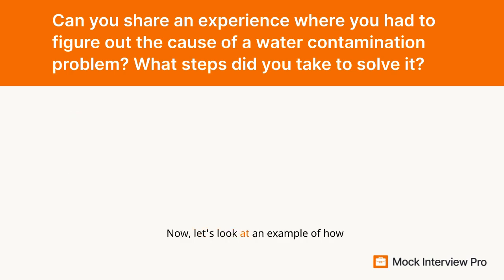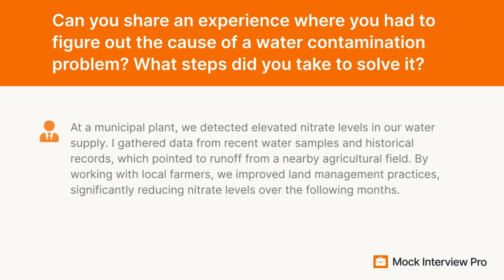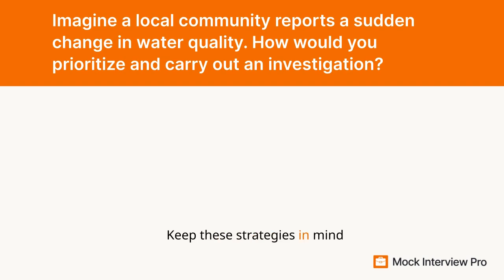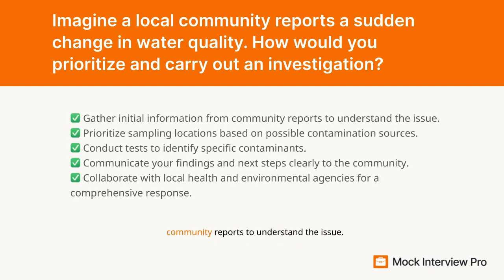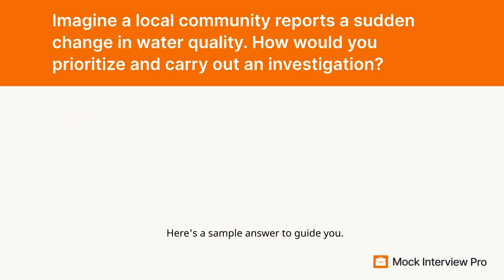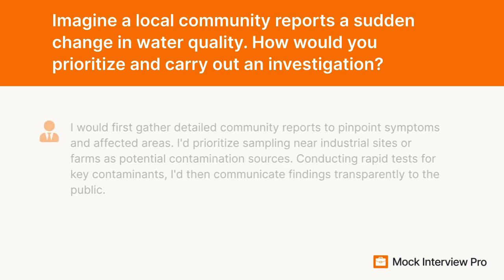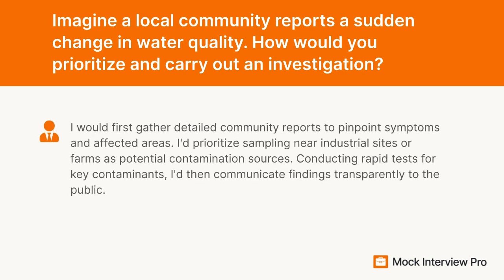Top 5 Water Chemist Interview Questions with Example Answers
List of questions covered in this video:
1. Can you share an experience where you had to figure out the cause of a water contamination problem? What steps did you take to solve it?
2. Tell us about a project where you collaborated closely with other scientists or engineers. What was your role, and how did you work with the team?
3. Describe a time when you led a team through a challenging water analysis project. What hurdles did you face, and how did you overcome them?
4. Imagine a local community reports a sudden change in water quality. How would you prioritize and carry out an investigation?
5. You've found that a water sample exceeds allowable limits for a contaminant. What actions would you take to resolve this?

Each question comes with expert tips and sample answers tailored for the Water Chemist role. Perfect for interview prep and boosting your confidence!